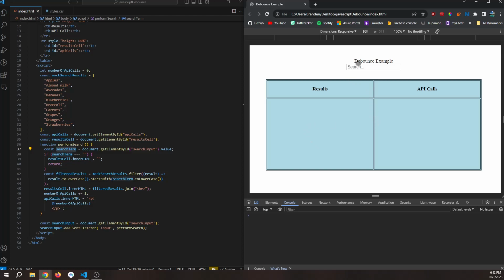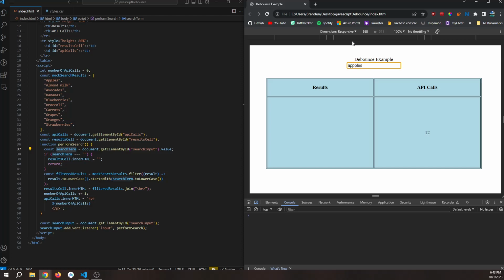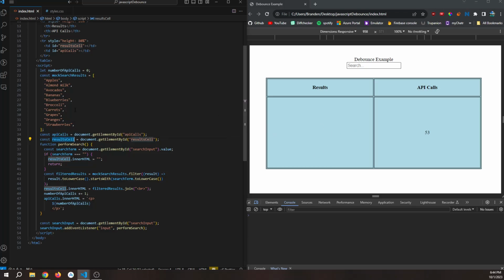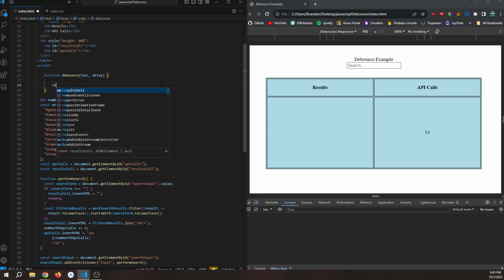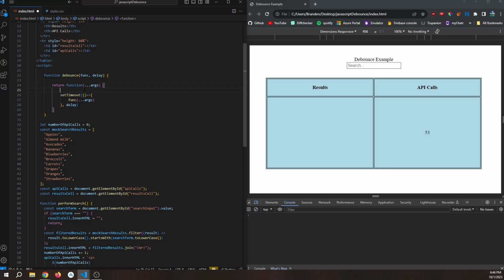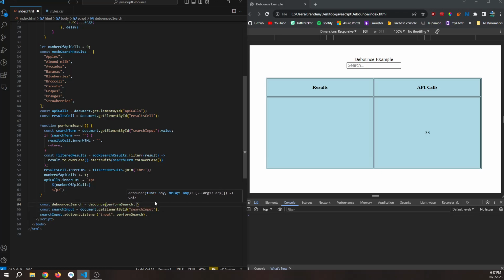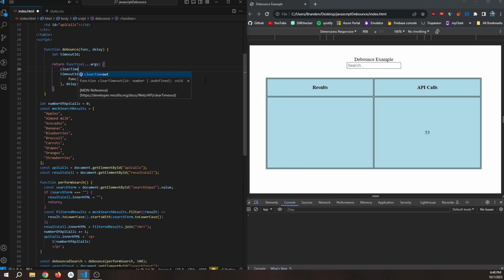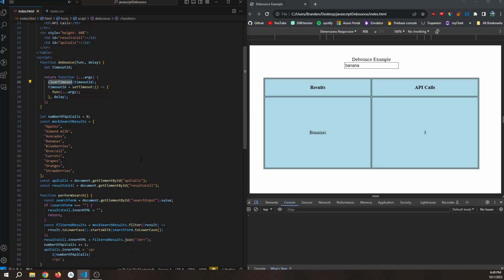Mastering Debounce: Optimizing Performance in JavaScript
In this video, we delve into the world of debounce, a powerful technique in JavaScript that can optimize performance and enhance user experience. Join us as we explore what debounce is, why it's crucial in web development, and real-world scenarios where it provides significant benefits. With a step-by-step implementation, we demonstrate how to create a debounced function using JavaScript, CSS, and HTML. Whether you're working on search inputs, autocomplete features, or UI interactions, understanding and implementing debounce will take your web development skills to the next level.